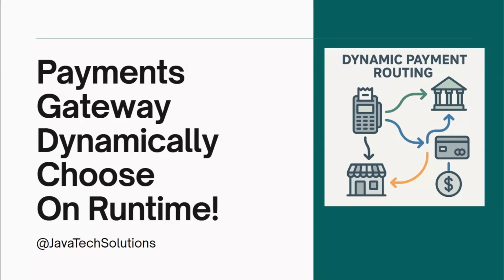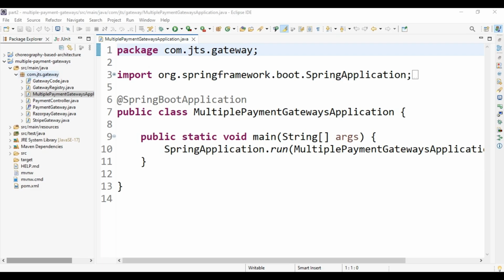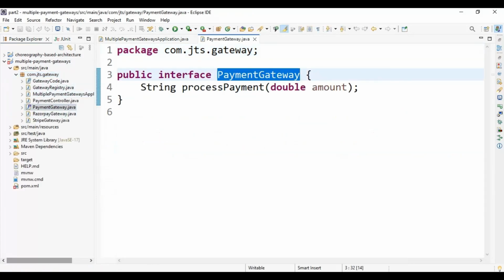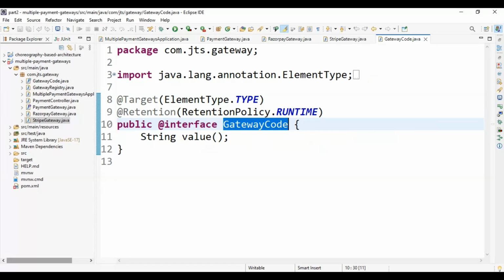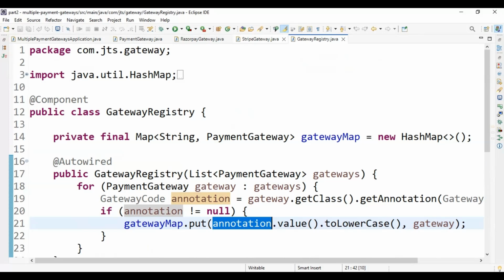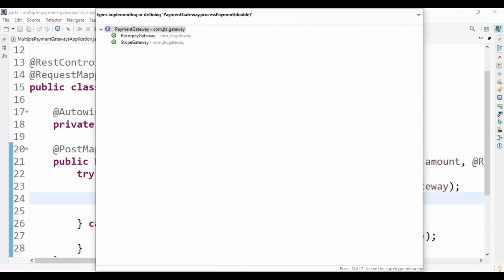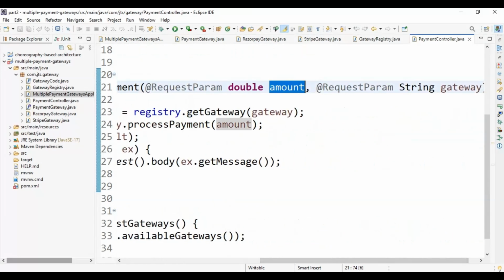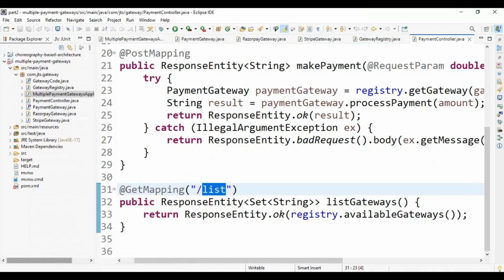Dynamic Payment Routing Explained | Smart Gateway Switching in Real-Time Payments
Want to reduce payment failures and increase success rates? Learn how Dynamic Payment Routing intelligently switches between multiple payment gateways based on real-time performance, cost, and availability.

In this tutorial, we’ll cover:
What is Dynamic Payment Routing?
Why it’s critical for modern fintech and e-commerce platforms
How to implement real-time gateway switching
Hands-on code examples and architecture diagrams

Best practices and performance tuning tips

🚀 Whether you're building a fintech app, subscription service, or e-commerce platform, this video will help you optimize your payment flow and improve user experience.